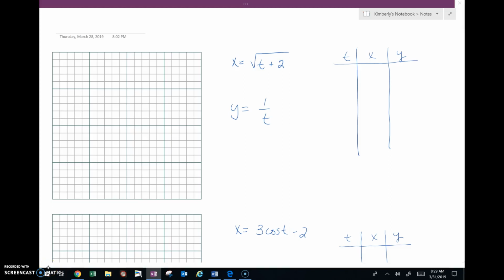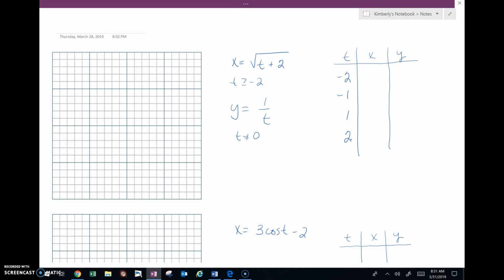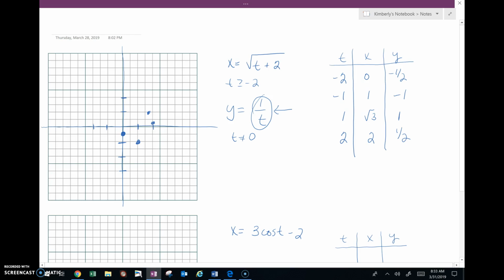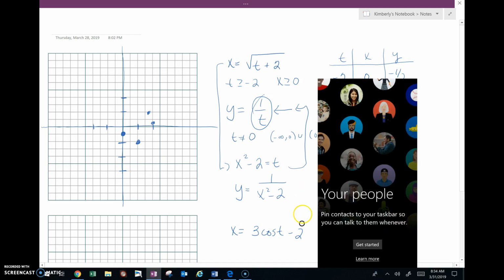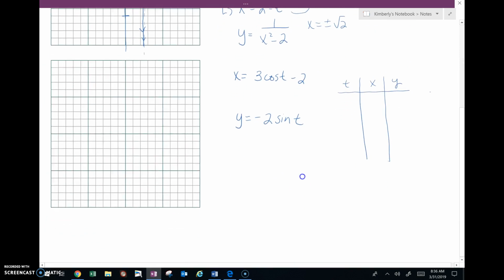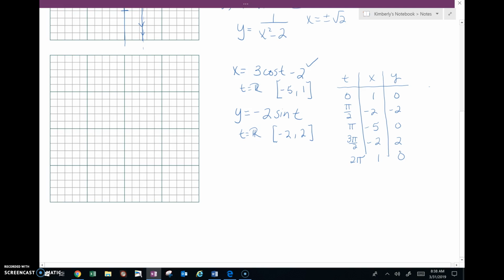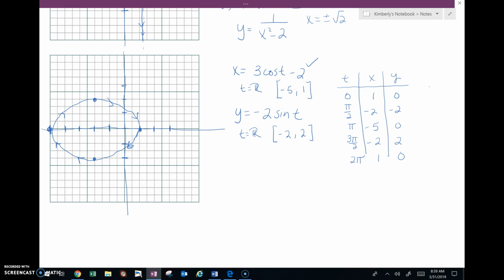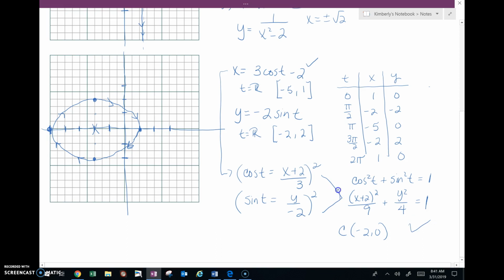Graphing Parametric Equations w/Eliminating the Parameter